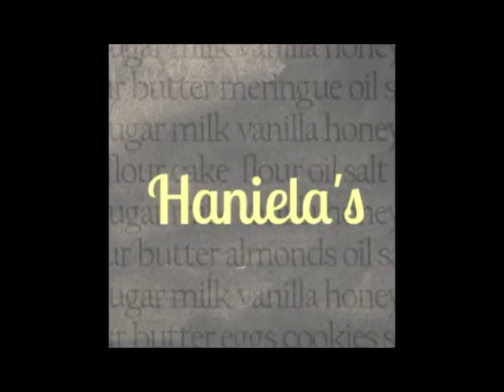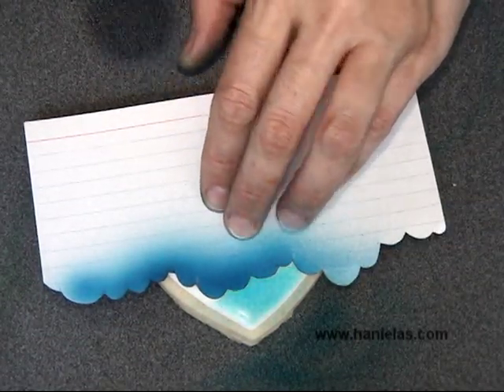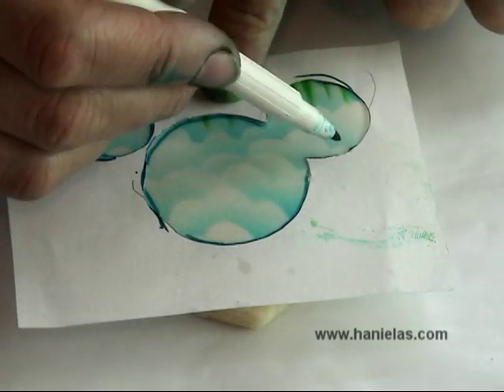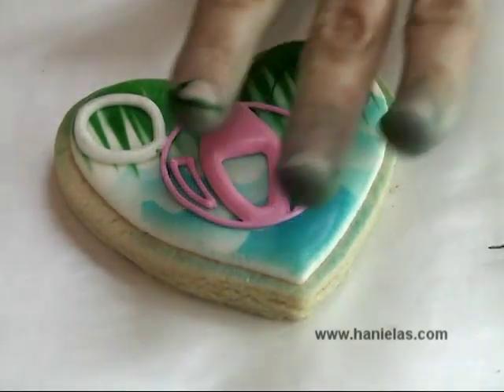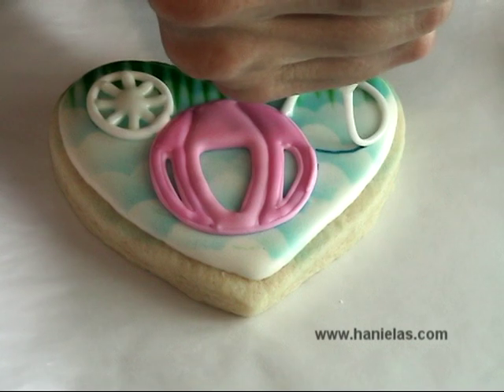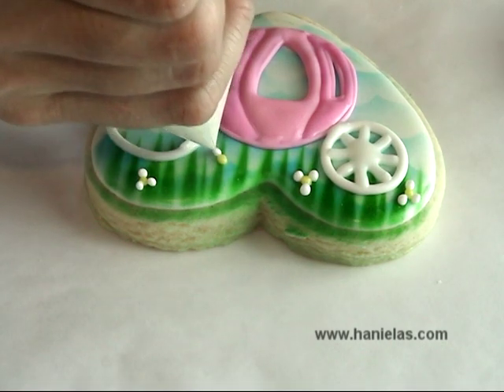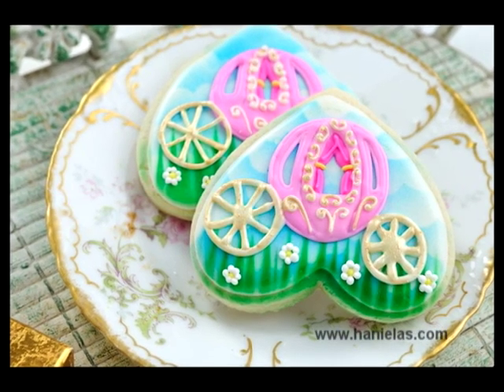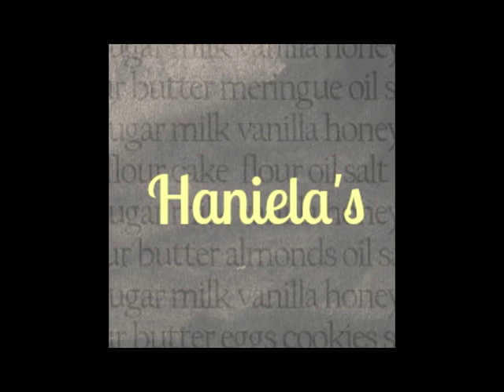PRINCESS CARRIAGE COOKIES, HANIELA'S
I made pretty Princess Carriage Cookies.In this video I show you how to make pretty Princess Carriage Cookies, using a simple heart cutter. I demonstrate how you can make  a creative background using few stencils and an airbrush.

EDIBLE GOLD LUSTER DUST

AMERICOLOR EDIBLE MARKERS- yellow is used in the video

AIRBRUSH - used in the video